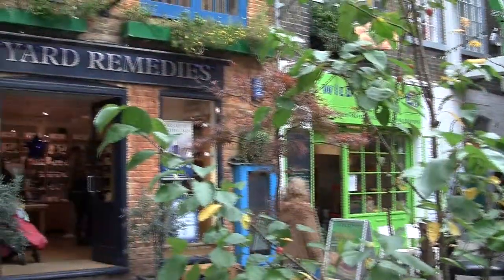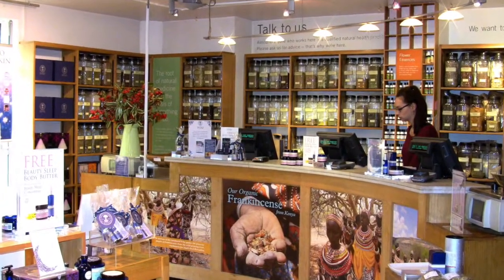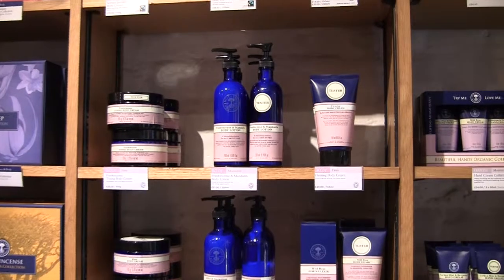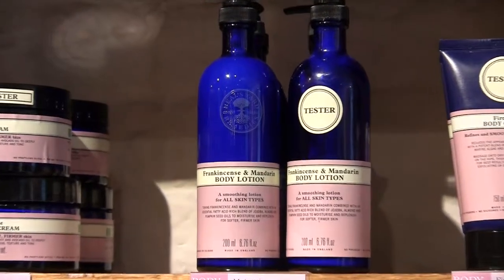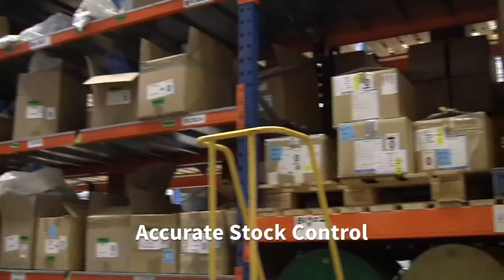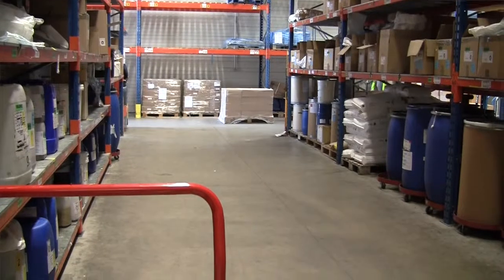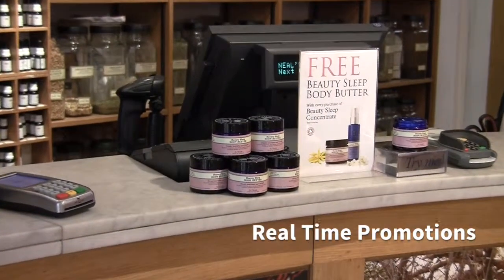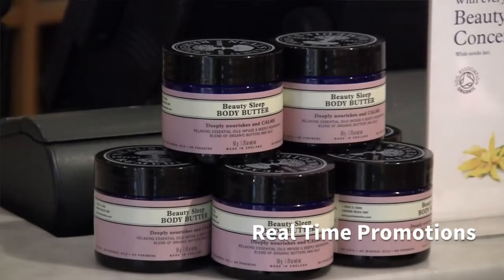Cybertill | Neal's Yard Remedies discuss their cloud based EPoS system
Jason Cook, Head of IT, at Neal's Yard Remedies, discusses how Cybertill's cloud based EPoS system helps them manage their retail estate. Neal's Yard Remedies is the UK's largest organic health and beauty retailer. They grow many of their own ingredients as well manufacture their own products. Cybertill helps Neal's Yard manage their retail arm as well as helping keep their manufacturing process lean and efficient.

- About Cybertill -
Cybertill provides a retail management solution through its forward thinking EPoS system and multi-channel retail systems.

Cybertill gives retailers the tools to trade successfully in store, on line or over the telephone. With Cybertill's cloud based retail software retailers have one central view of stock and customer records across all their sales channels. The powerful set of management reports allows retailers to maximize opportunities and profits whilst engaging with their customers.